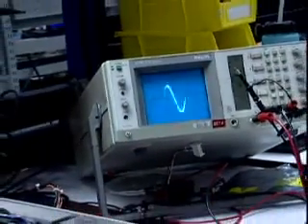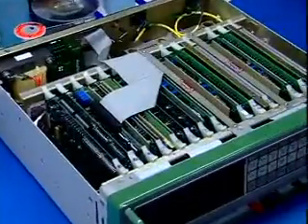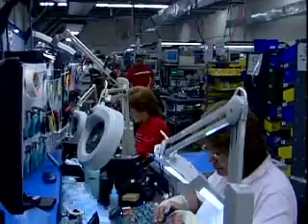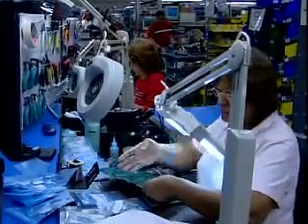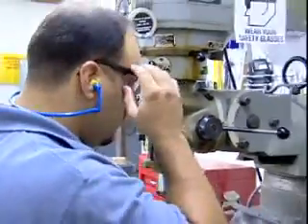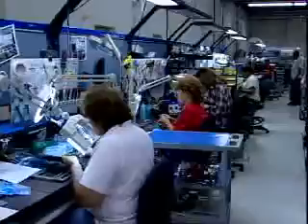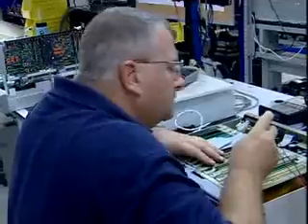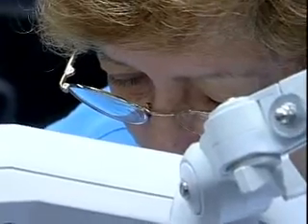Electromechanical Equipment Assemblers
The career videos were developed and distributed by the Center for Occupational Employment Information (COEI) under a grant from America's Labor Market Information System (ALMIS), a program of the U.S. Department of Labor's Employment and Training Administration (ETA).  They are designed to provide a brief, visual introduction to the world of work for a career.  The videos are public domain software and are released without usage restrictions. Public and private vendors are free to use the clips in whatever manner they see fit to promote career decision making.